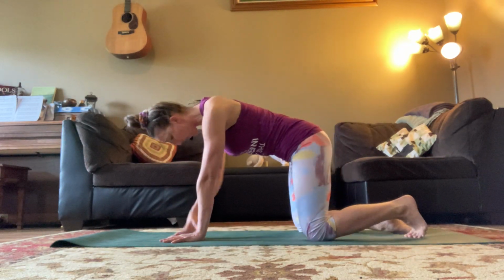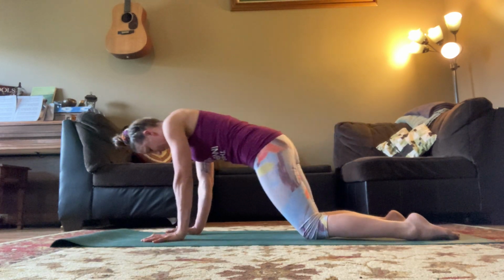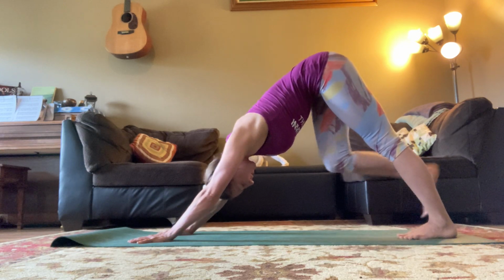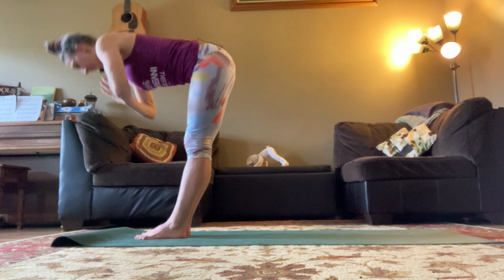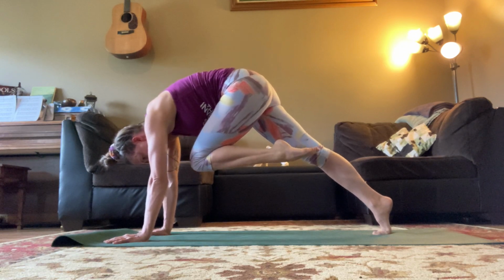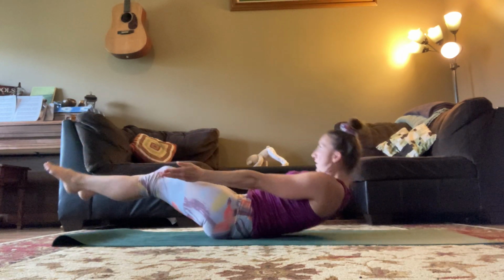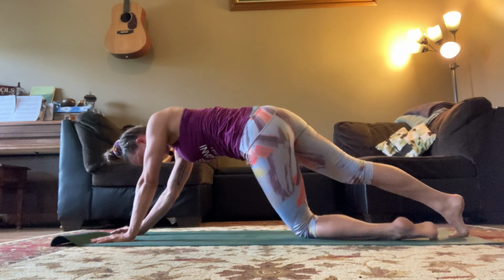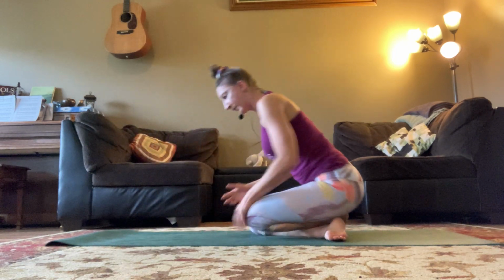Yoga for Core Strength - 15 minutes - ab strengthening - body stabilizing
Short yoga workout with stabilization poses designed for building core strength. Show yourself kindness and compassion in your journey to ignite your core!